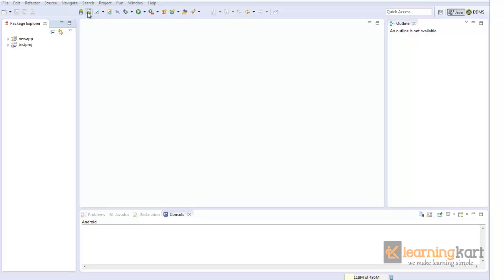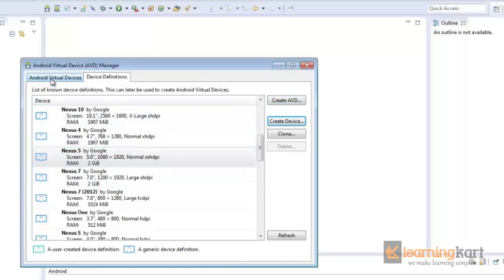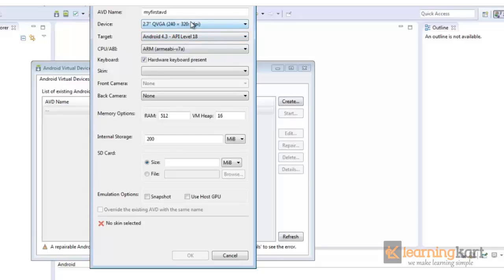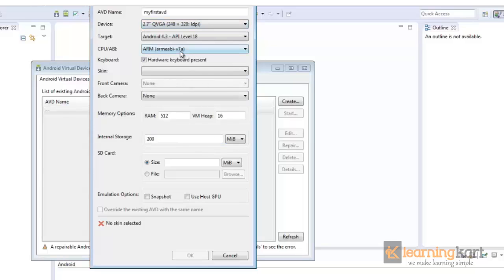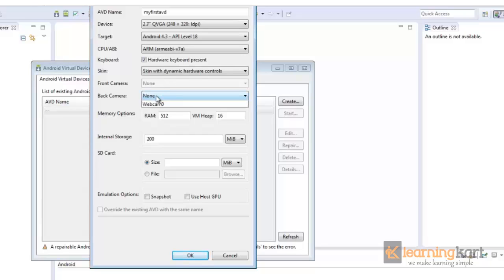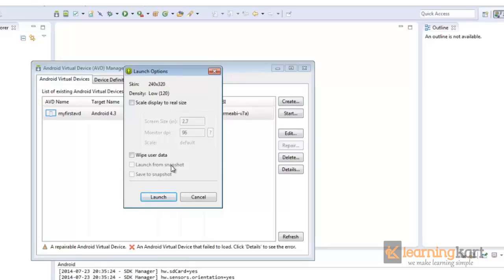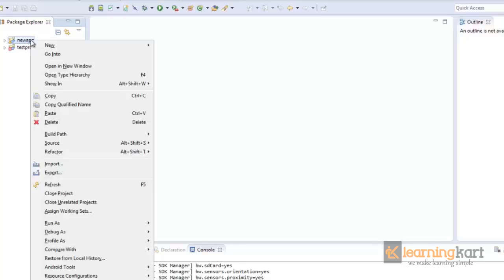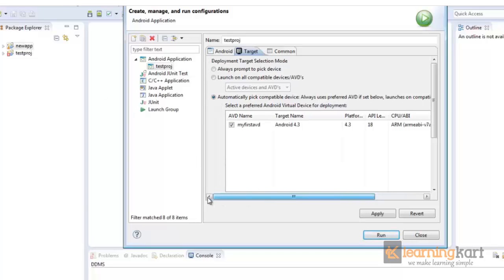Android Virtual Device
Learn how to create different virtual devices to test your application before floating it on Google Play.Learn what the AVD has to offer for developers.